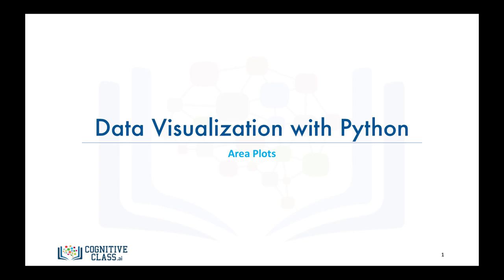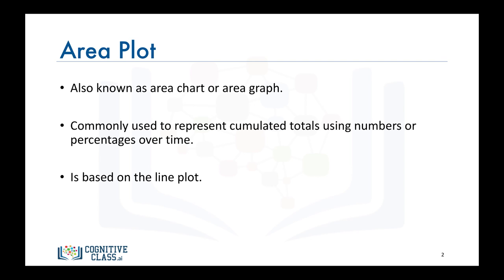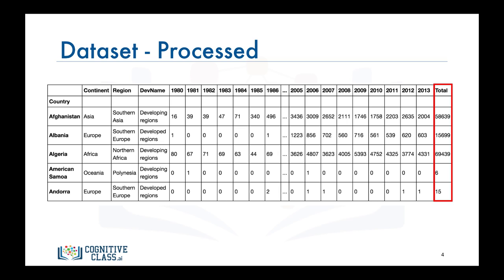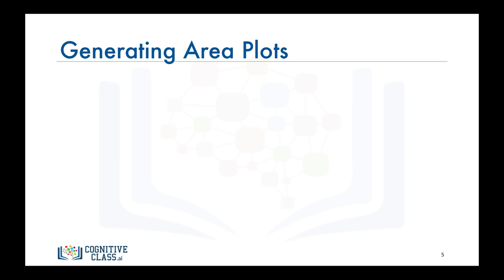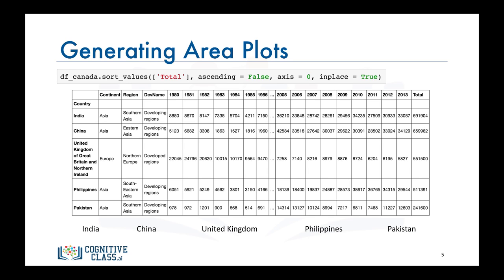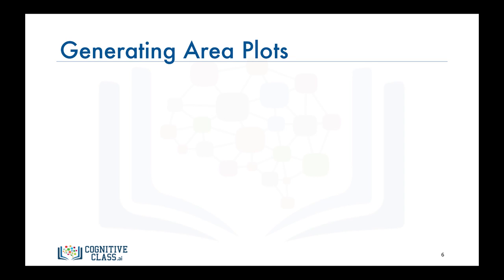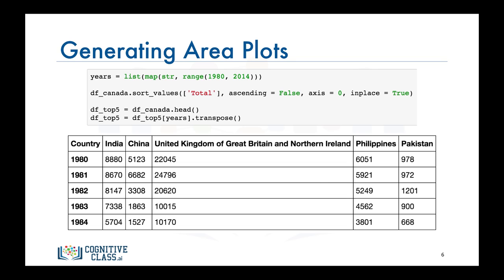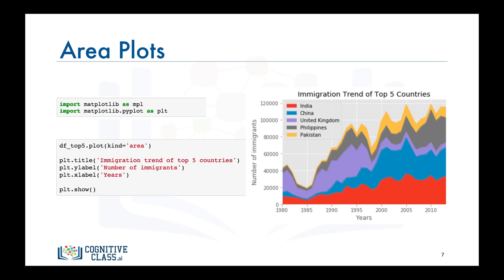Data Visualization tools - Area Plots